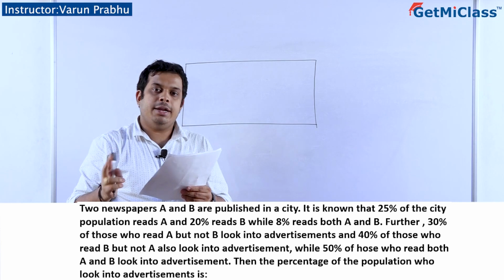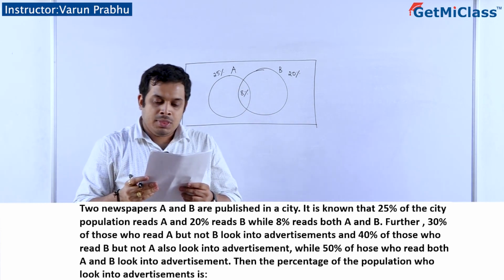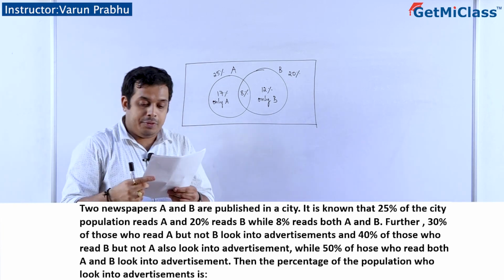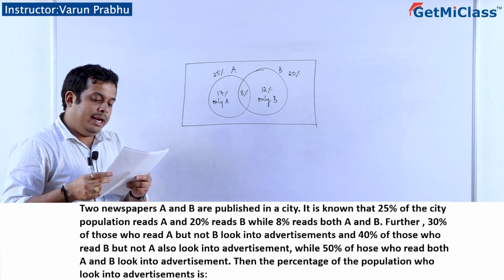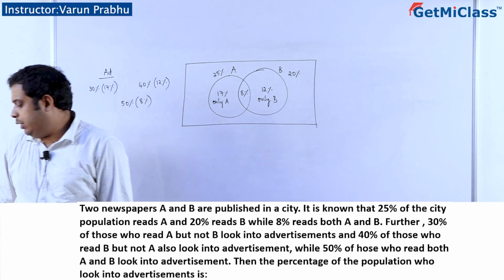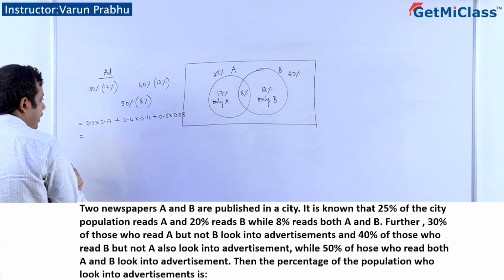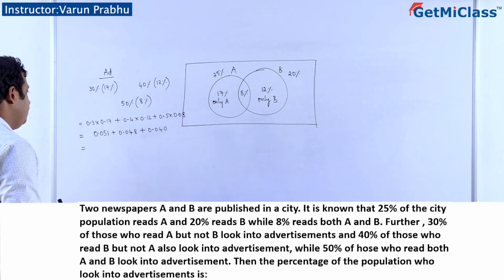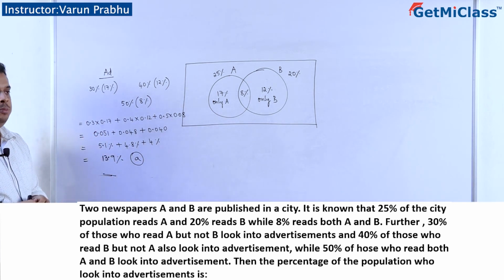Advertising Trends in City Newspapers KCET 11th Mathematics Sets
The percentage of the population who look into advertisements can be calculated by adding those who read A but not B, those who read B but not A, and those who read both A and B. This gives us: 30% + 40% + (8% x 50%) = 30% + 40% + 4% = 74%.